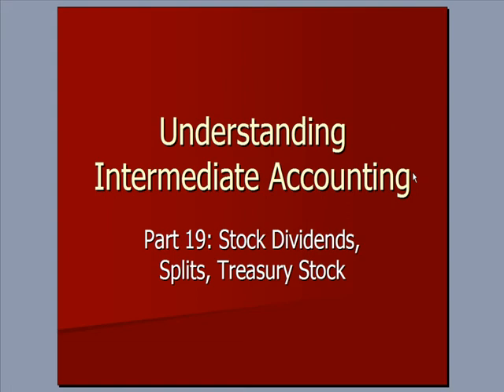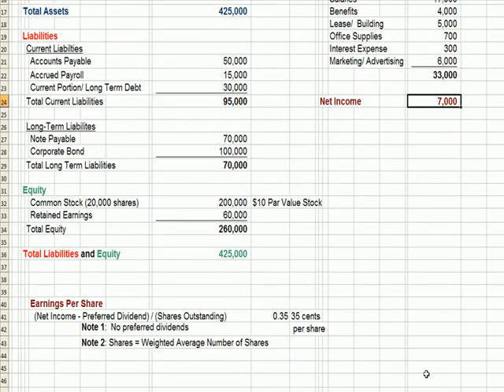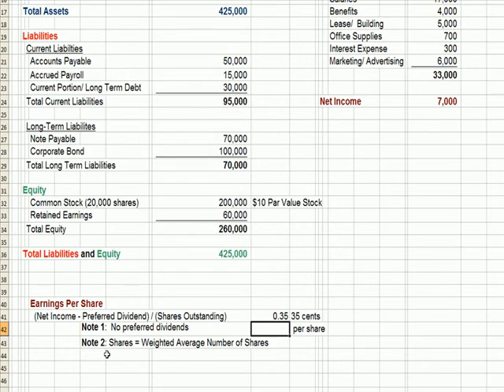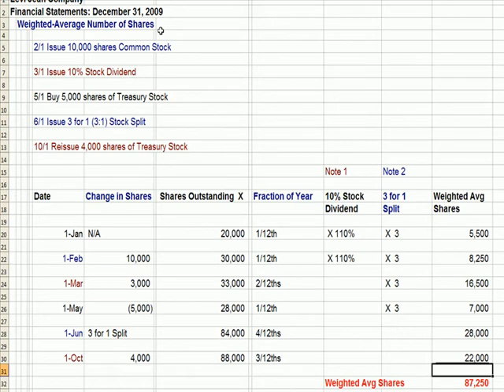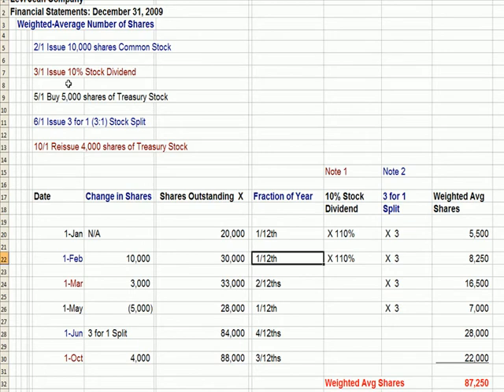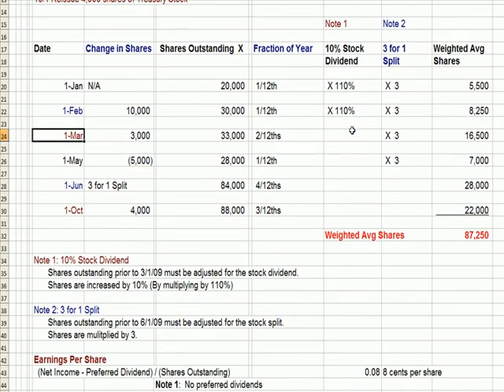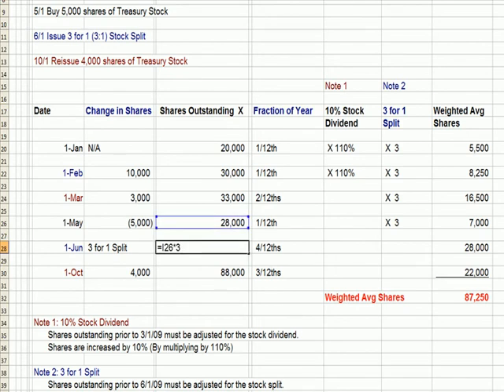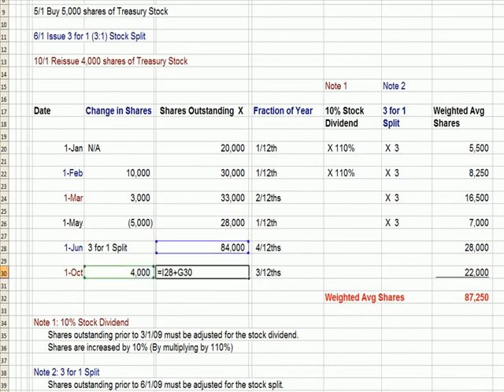Intermediate Accounting 19/ Dividends, Splits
This video explains the Intermediate Accounting concepts of earnings per share, weighted average shares outstanding, stock dividends, stock splits, and treasury stock.